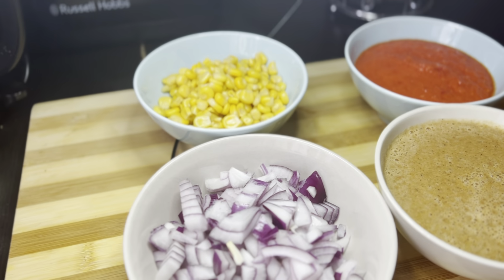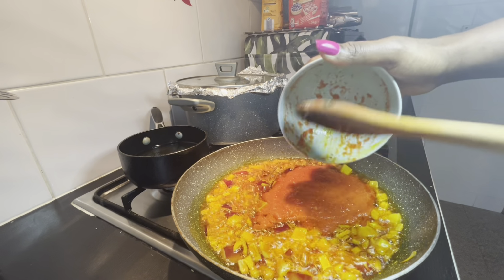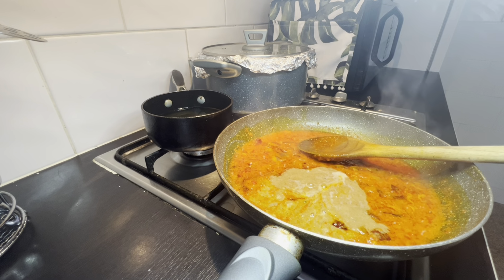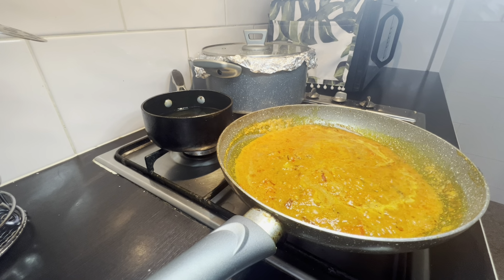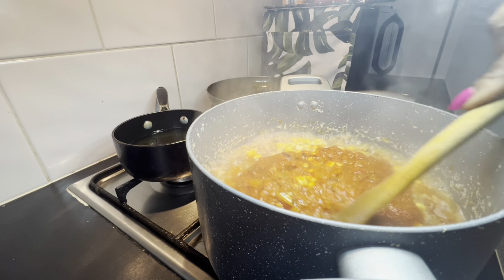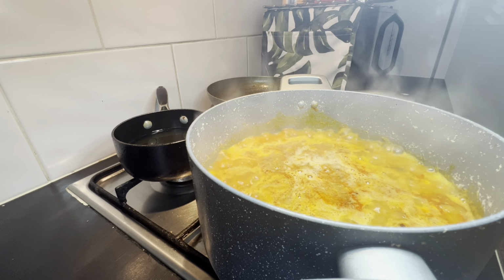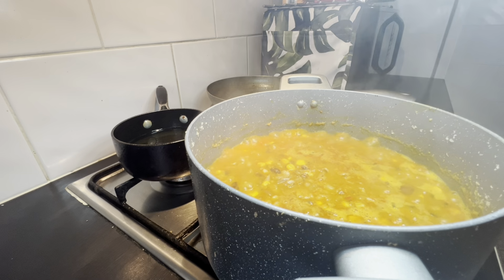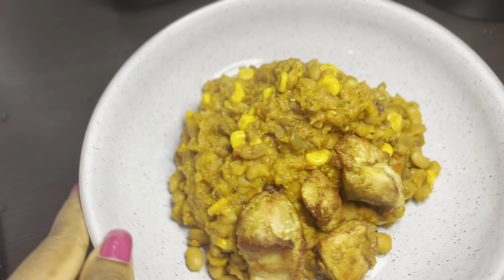Beans 🫘 and corn porridge 🌽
“Warm up with a hearty and nutritious bowl of beans and corn porridge! 🫘🌽 This comforting recipe combines tender beans, sweet corn, and a flavorful mix of spices for a meal that’s perfect for breakfast, lunch, or dinner. Packed with protein, fiber, and a rich, creamy texture, this dish is a true comfort food classic. Follow along for step-by-step instructions and make this wholesome porridge your new family favorite!”

INGREDIENTS :

👉🏻 2 cups of beans
👉🏻 1 red bell pepper , 1 red scotch bonnet pepper, 1 long pepper 🌶️ (for pepper mix)
👉🏻 1/2 cup of blended crayfish
👉🏻 1/3 cup of red oil
👉🏻1 cup of corn (cooked corn)
👉🏻 one bouillon cube
👉🏻 1 big onion 🧅 bulb ( chopped)